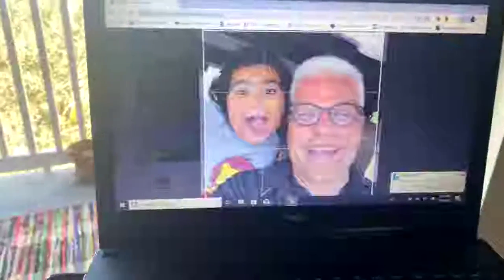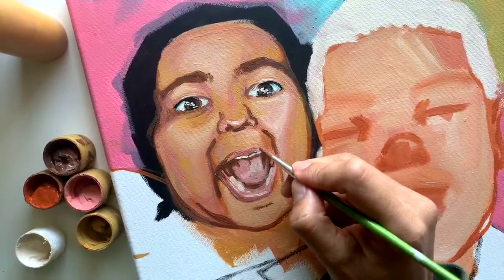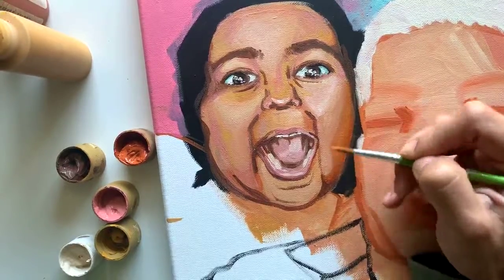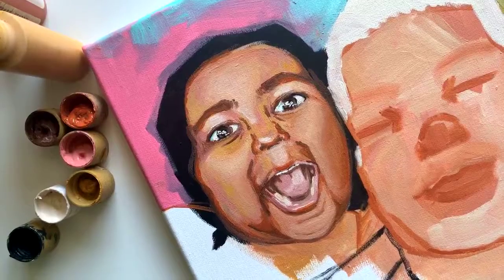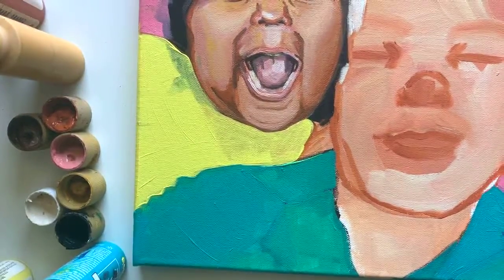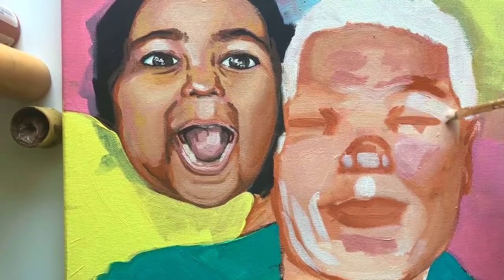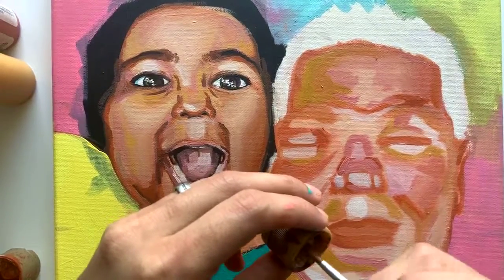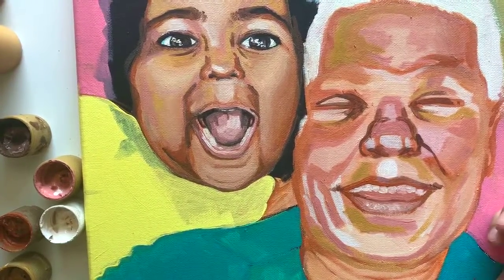Painting Demo: part 2